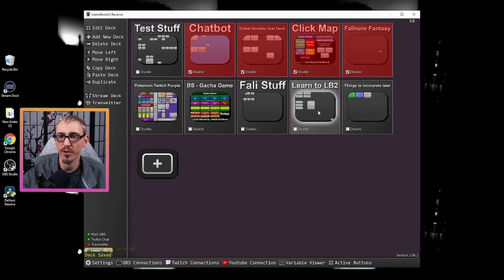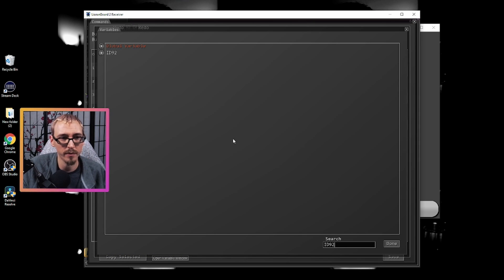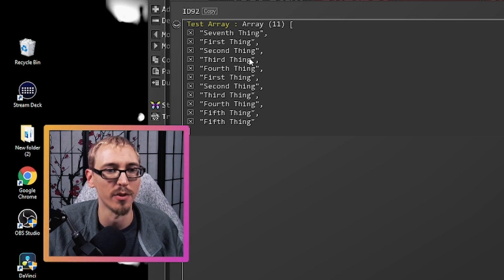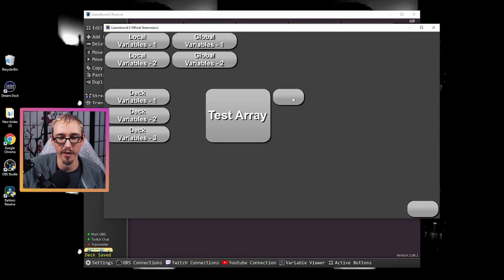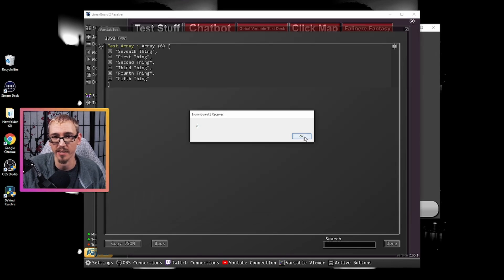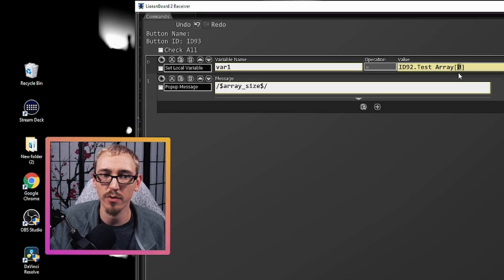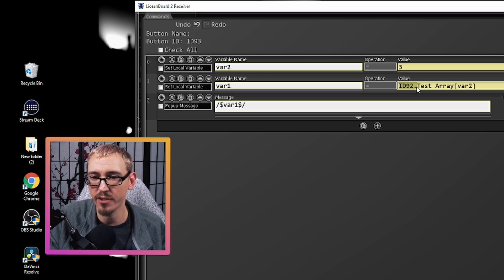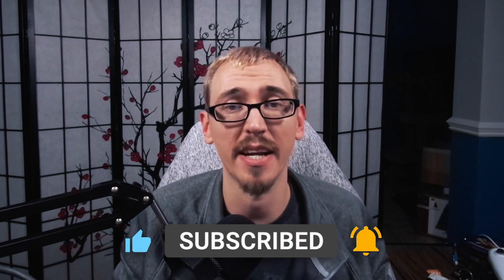Streaming with SAMMI - Arrays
The next video in our series, Learn to Lioranboard 2, where we teach you how to use basic features in LB2 so you can start making awesome things! This video goes over arrays and how to use them. If you have any questions about this topic then hit me up in the comments or drop into our discord LINKS BELOW